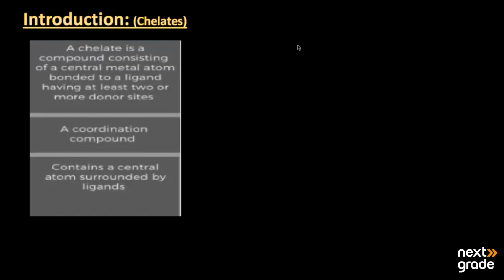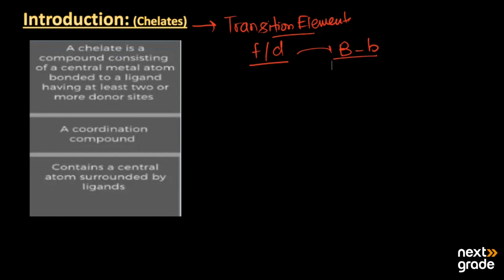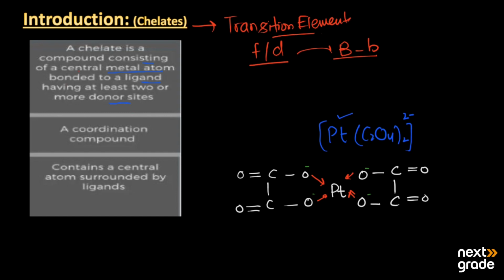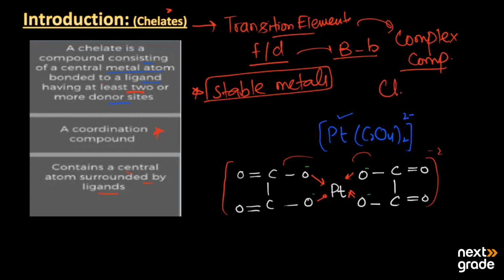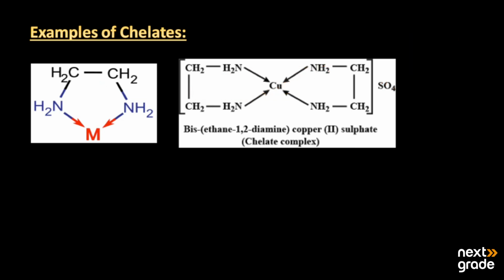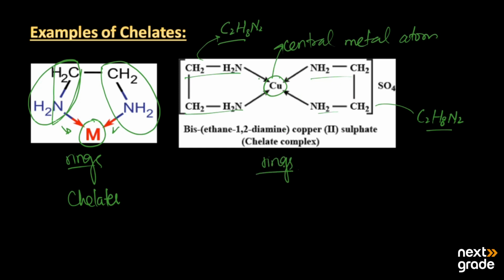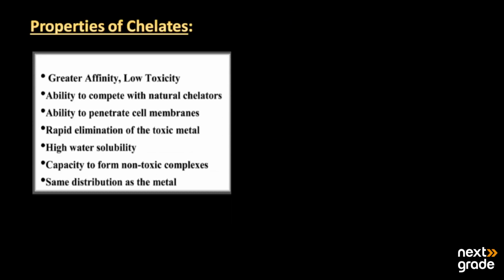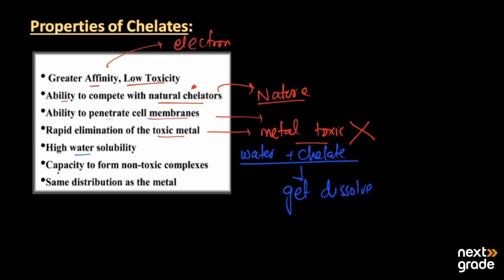Introduction to Chelates | Grade 12 Chemistry | Lecture 21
Explore the fascinating world of chelates in this Grade 12 Chemistry lecture, delving into their coordination wonders and diverse applications in chemical processes.